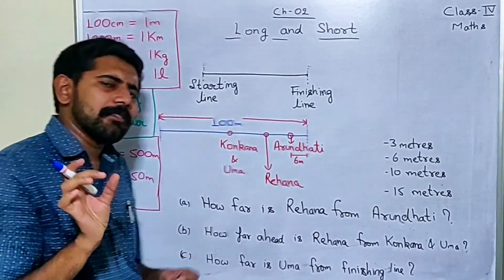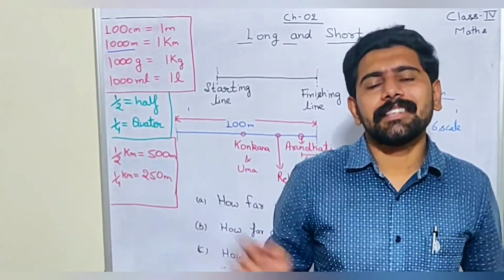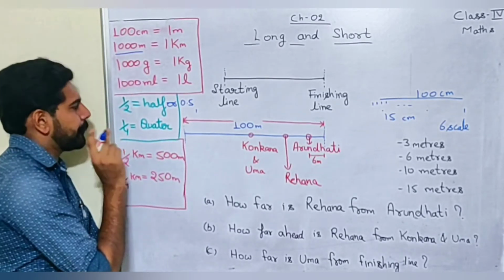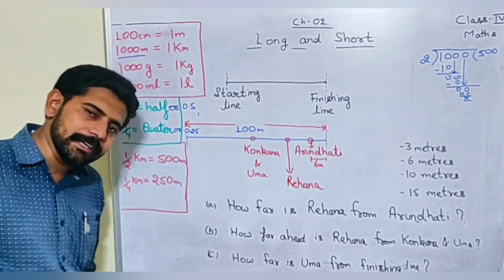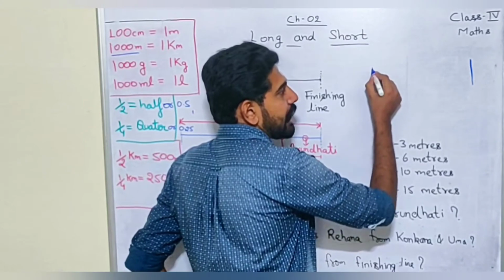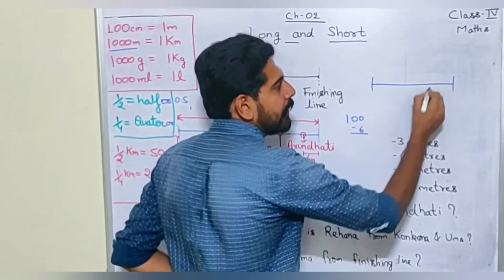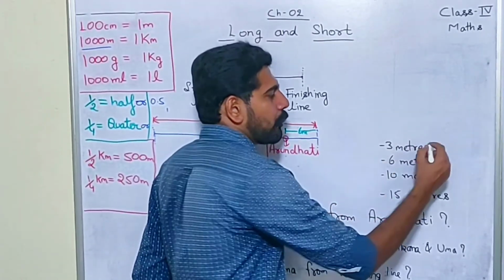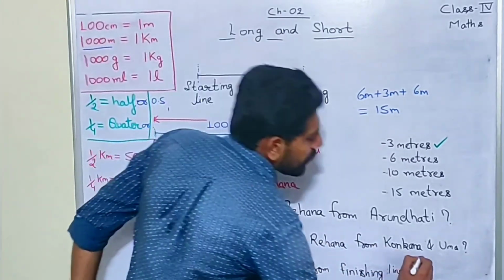Class IV Maths Ch II Long and Short